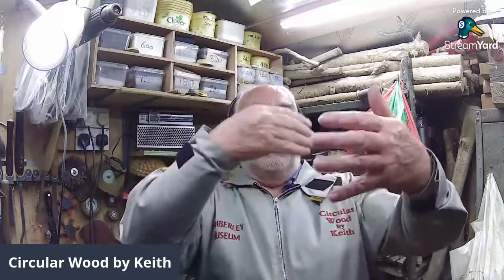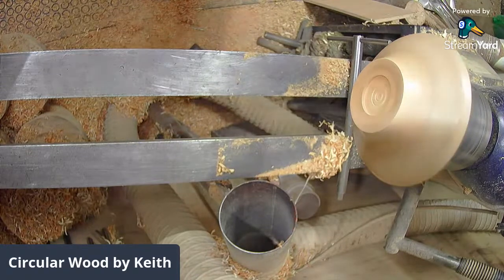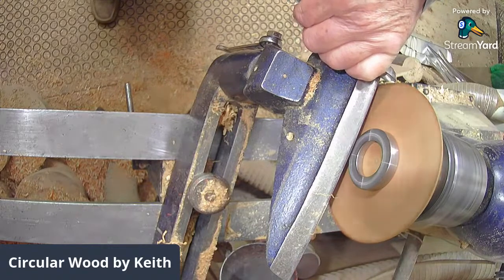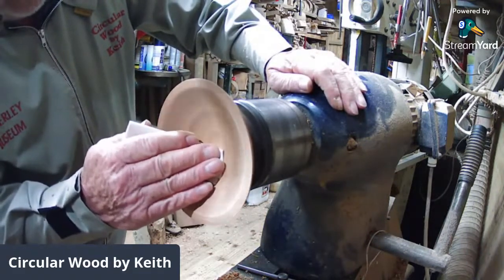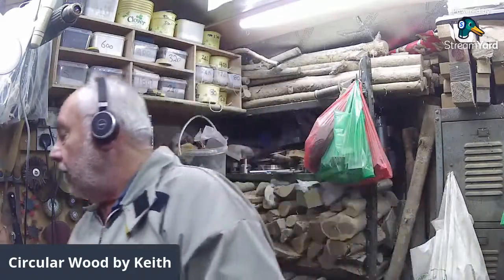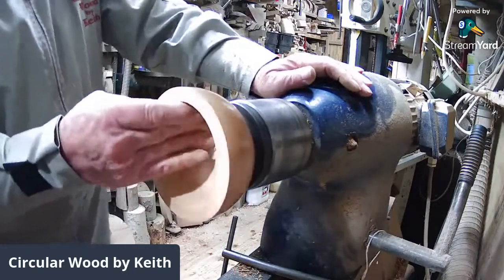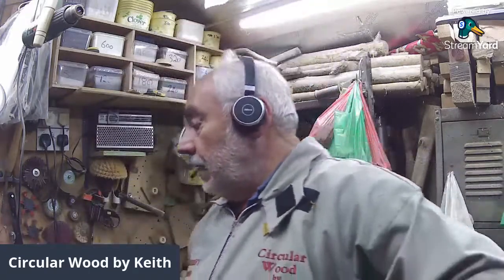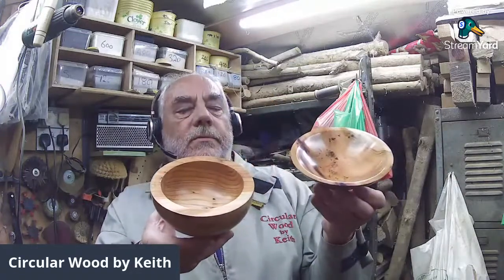Small bowl/dish in Yew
Gnarly blank of Yew, let's transform it into something of beauty-